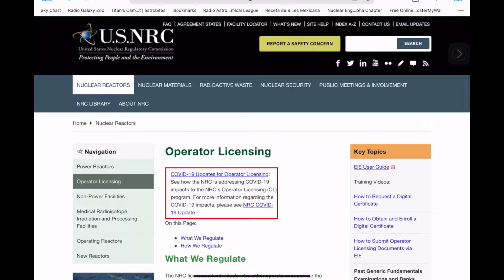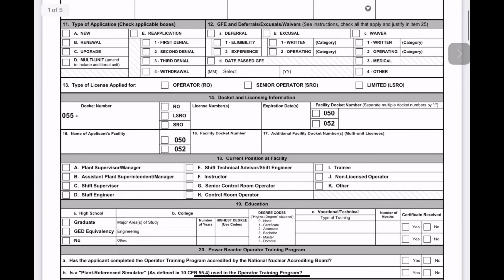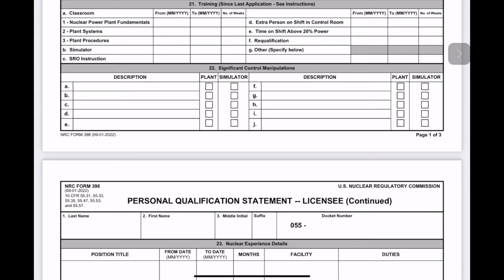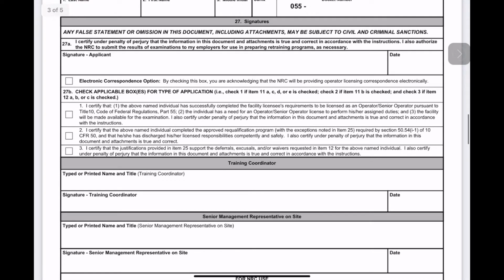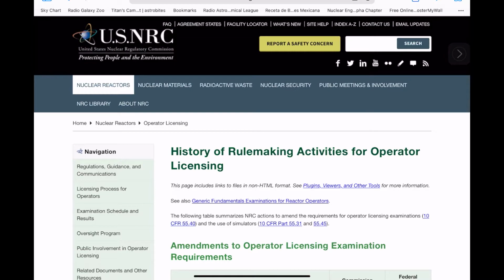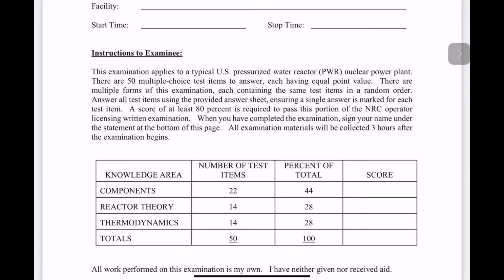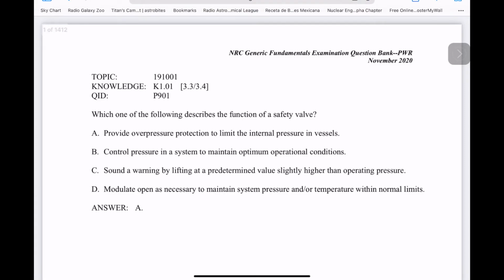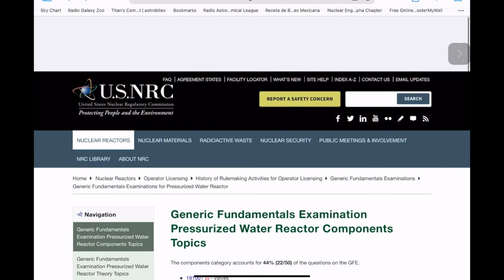Intro GFEs (Generic Fundamentals Examination)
This is an introductory video about what GFEs are and what qualifications you need to have to become a licensed reactor operator in the USA.